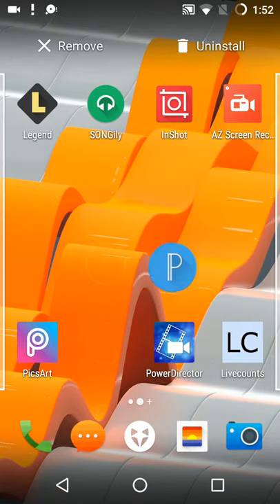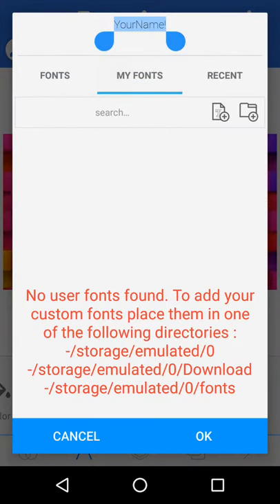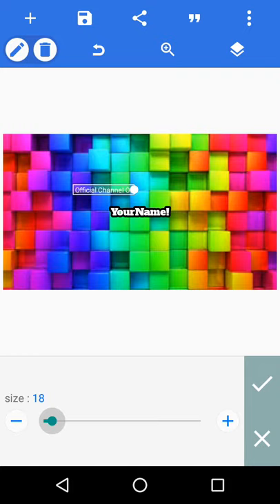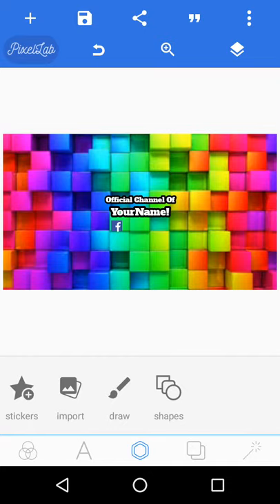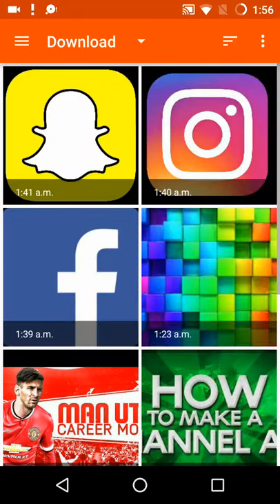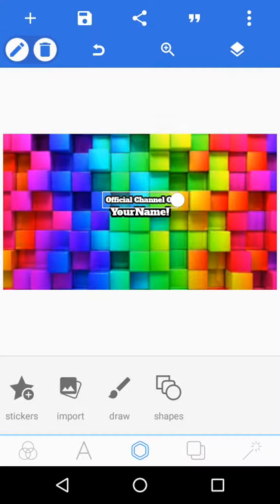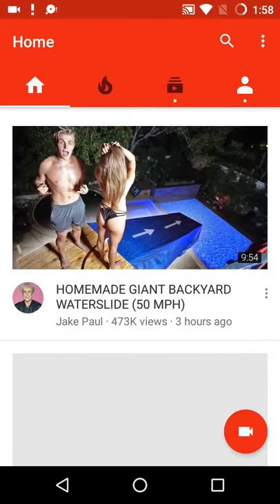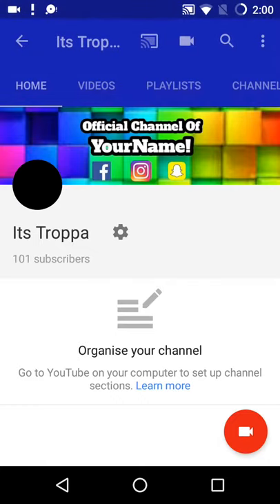HOW TO MAKE CHANNEL ART (2017)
Today I'm Going To Be Showing You How To Make Channel Art! Hole You Enjoy

Social medias⤵

BeARennie Peace✌